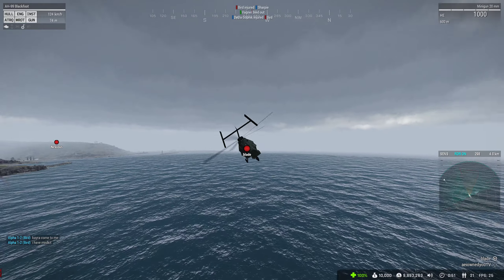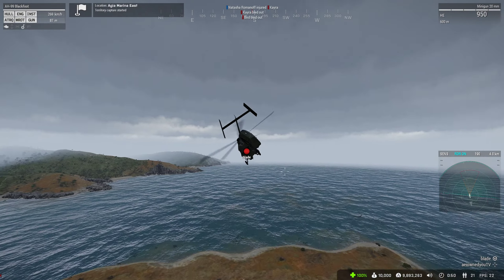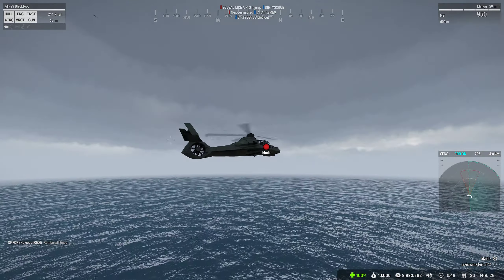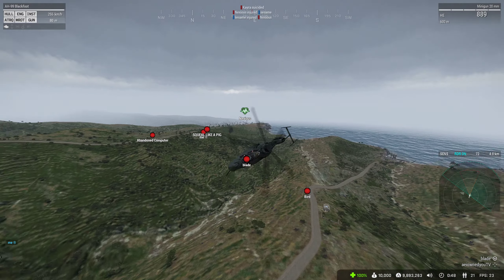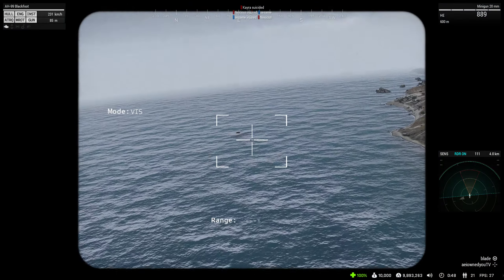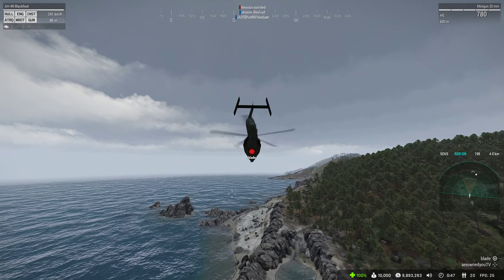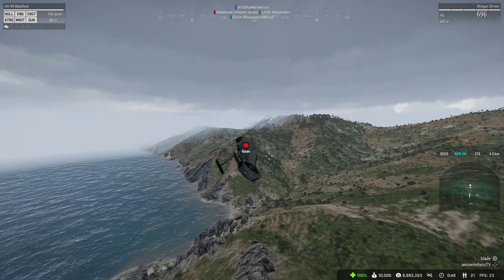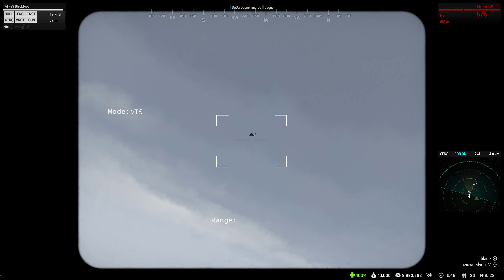Chopper Patrol And Killing Enemy Choppers | ARMA 3